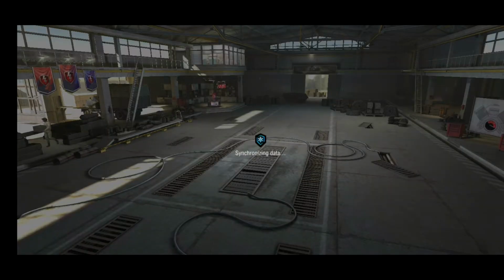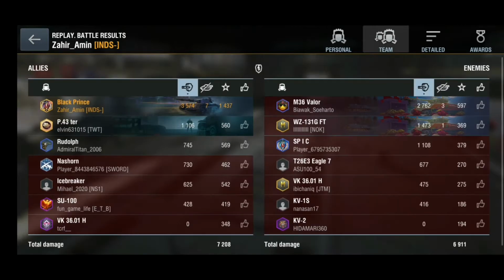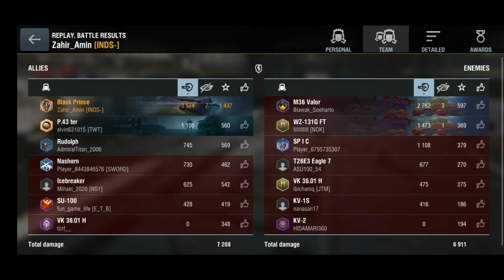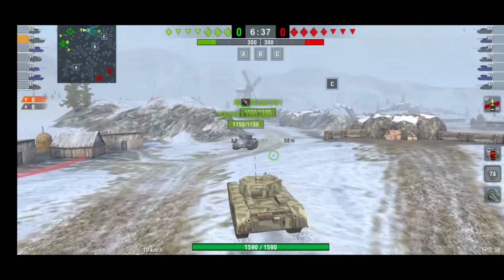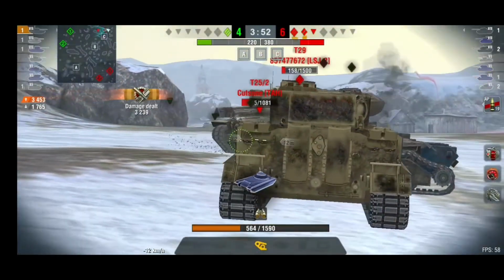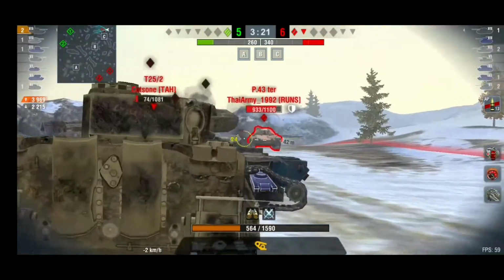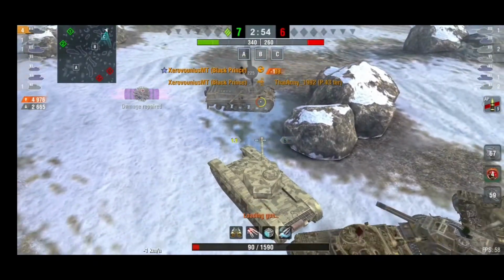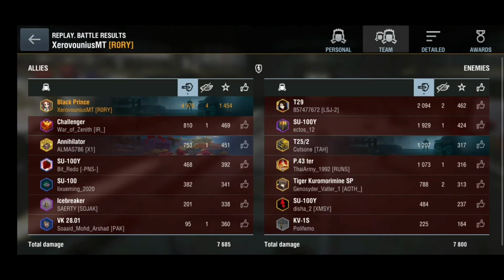How to use The Black Prince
Here a video request on the Black prince. Today we have two videos showing how to effectively use the black prince.